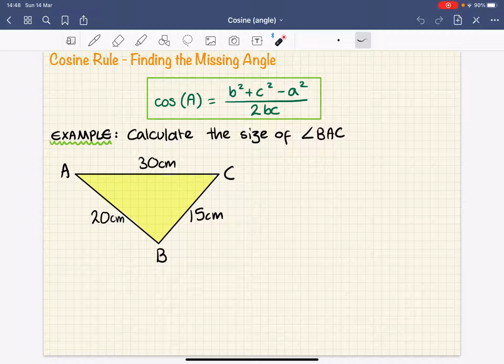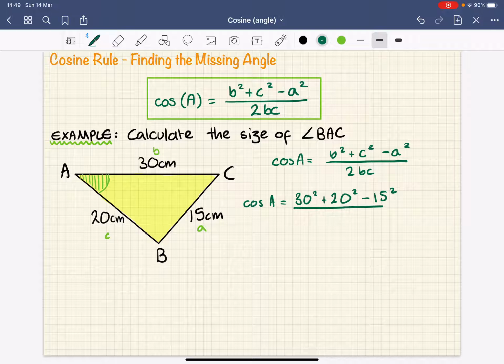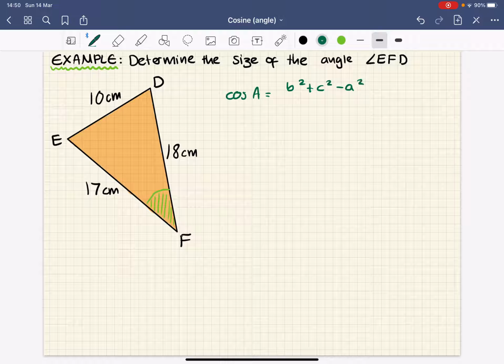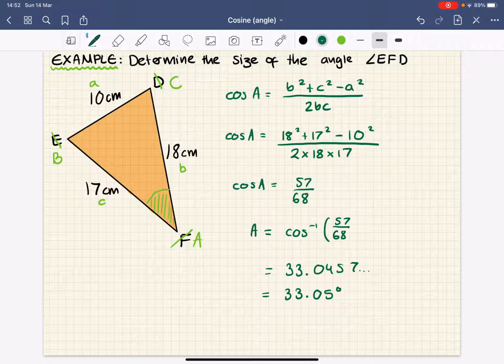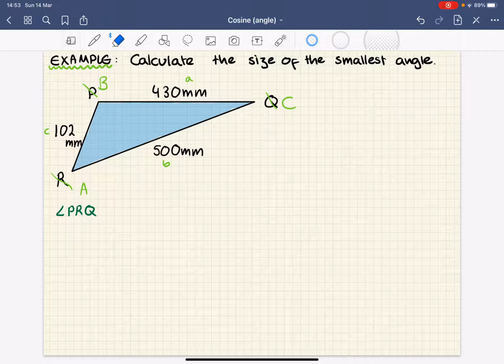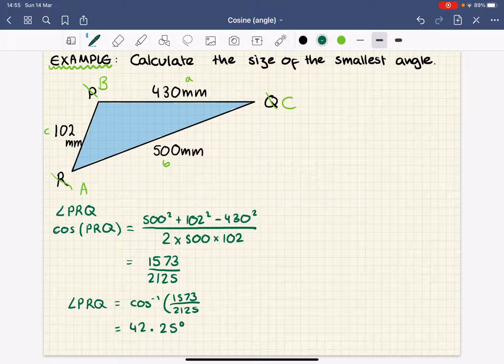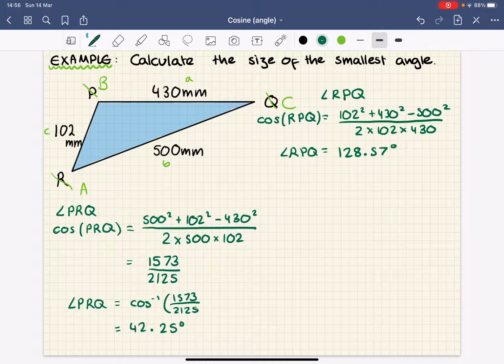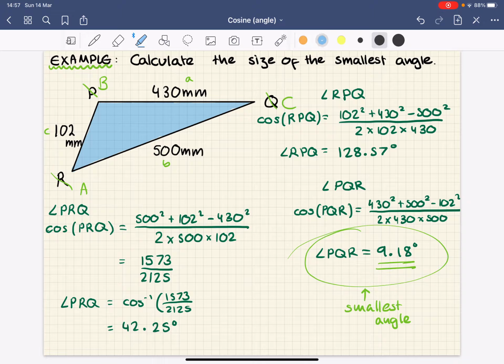05 Cosine Rule Angle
➕➖➗✖️ Video tutorial on finding an angle of a triangle using the trig formula Cosine Rule